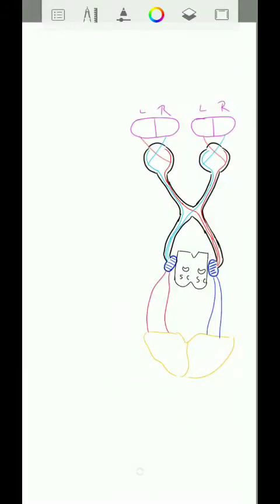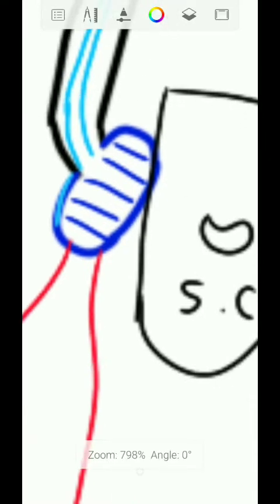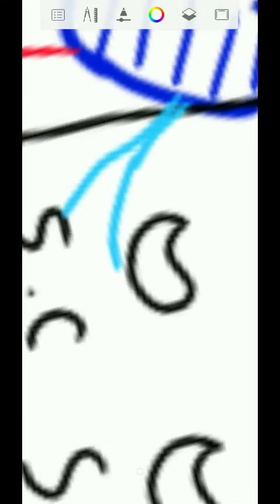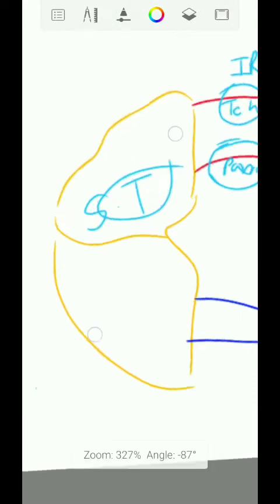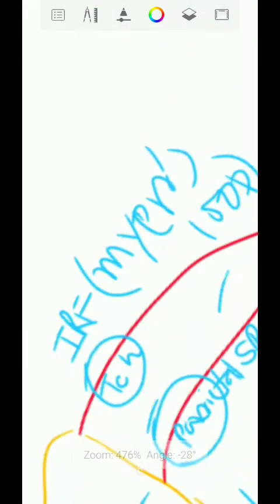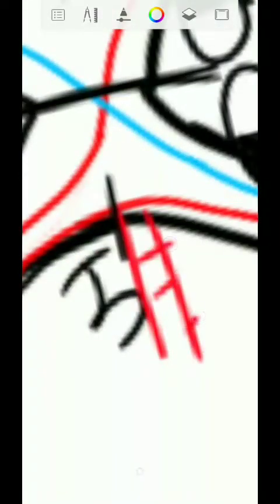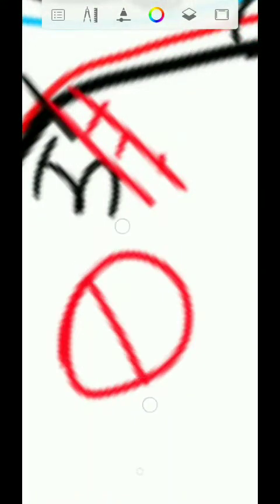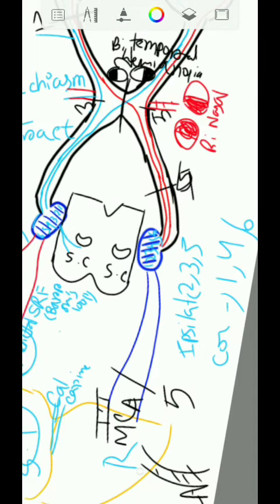Visual Pathway and it's lesion.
This video is made to simply the visual pathway for students of optometry and even for other medical streams.